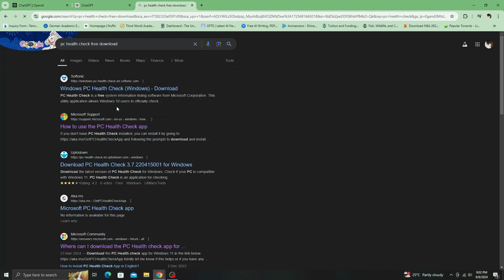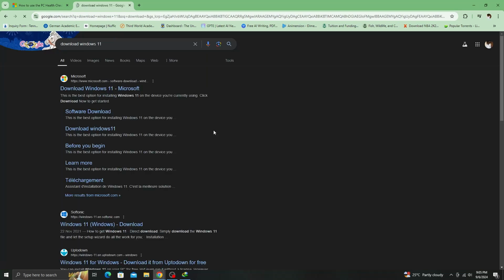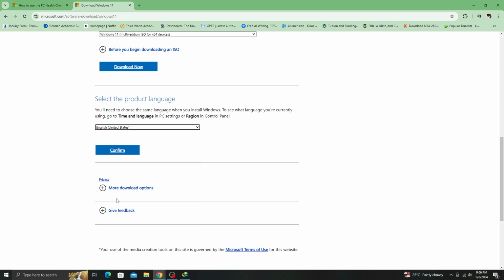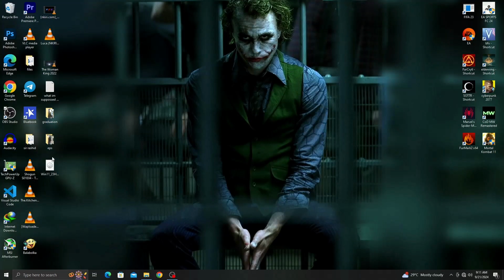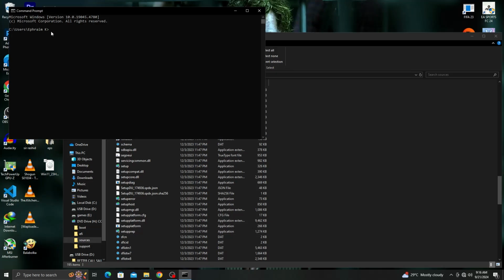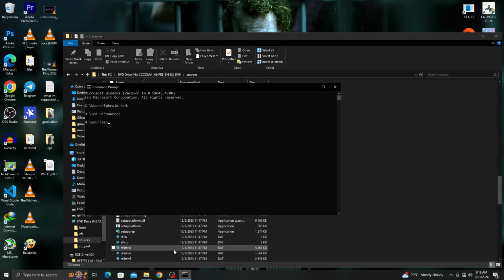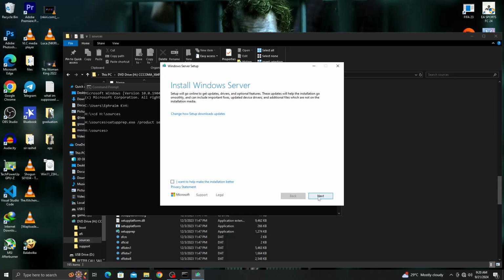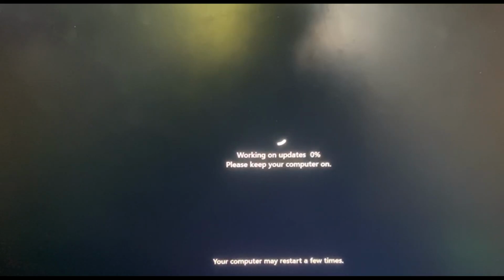How To Install Windows 11 on Unsupported PCs( New Easiest Method)- Full Guide(2025)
Looking to install Windows 11 on unsupported hardware? Whether your PC doesn't meet Microsoft's official system requirements or you're trying to bypass TPM or Secure Boot restrictions, this step-by-step guide will show you exactly how to do it. In this video, we’ll cover:

How to bypass TPM and Secure Boot checks
Installing Windows 11 on older PCs
Tips for optimizing Windows 11 on unsupported systems
This method is safe, easy, and perfect for those who want to upgrade without buying a new device. Follow along as we unlock the latest Windows OS features on any machine!